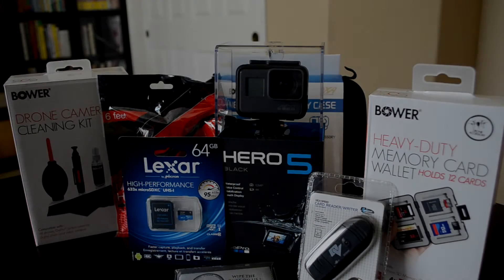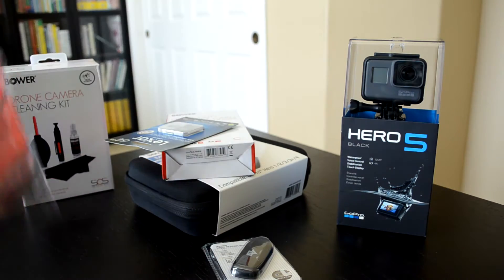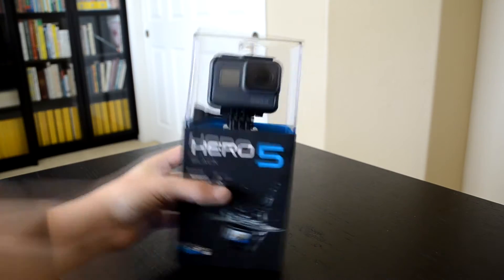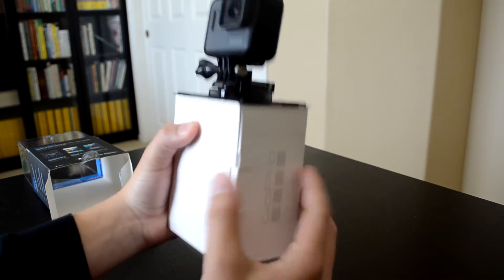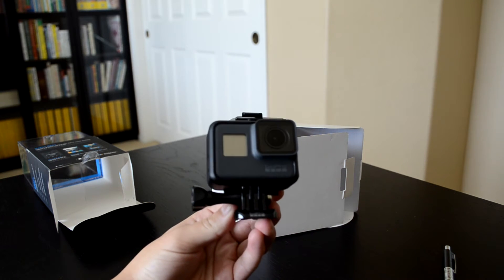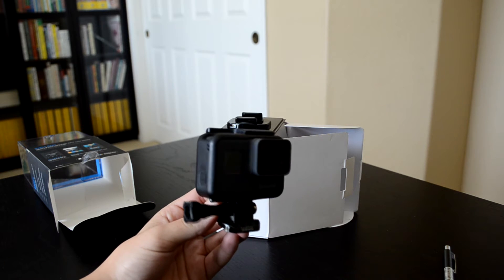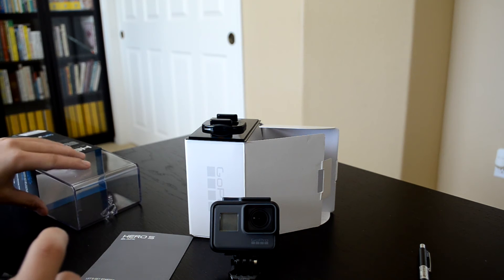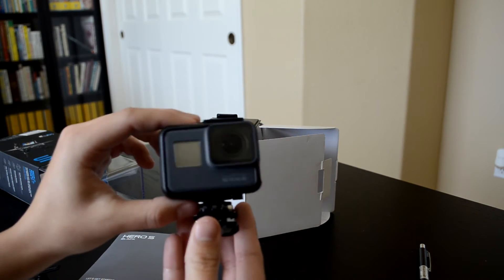BEST GoPro Hero 5 Black DEAL EVER!!! Unboxing + Review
Go Get Yourself One From Amazon-

If I’m on break I always upload once a day, but when I have school weeks it will stay 3-4.

Have Any Suggestions? Please leave a comment on what you think should be improved. I will answer back as soon as I can. I read every comment on my videos.

Enjoyed The Video? Tell me what part you enjoyed most; furthermore, this helps me create better content for everyone, thus creating a better channel.

Want to play a match with me? Simply enter your gamertag in the comments, I’m only on Xbox One so don’t forget. I will then enter your gamertag, and send you a message.

Subscribers Of The Month-- I will choose 1-10 New Subs every month to mention in a video.
2. Comment In Any Video “I Subbed”
3. You Will Be Mentioned In My “Subscribers Of The Month”